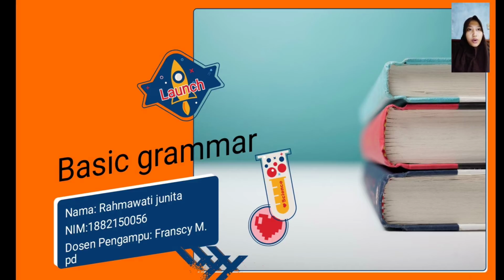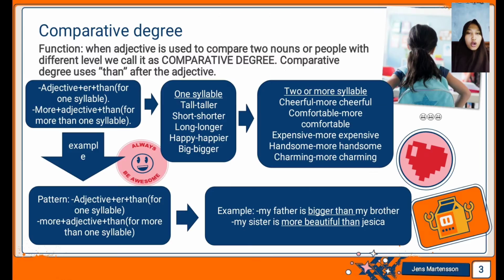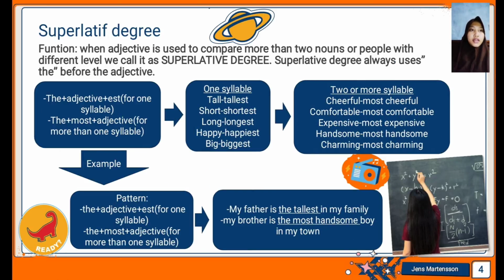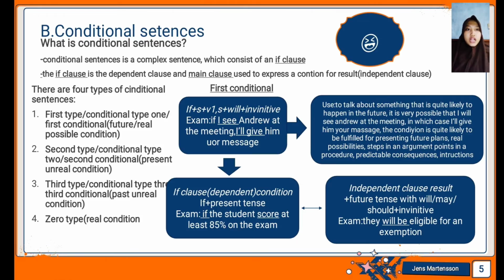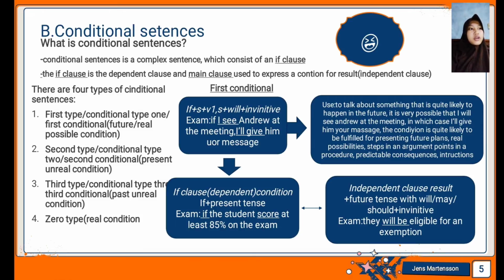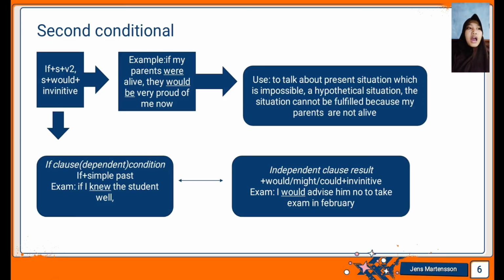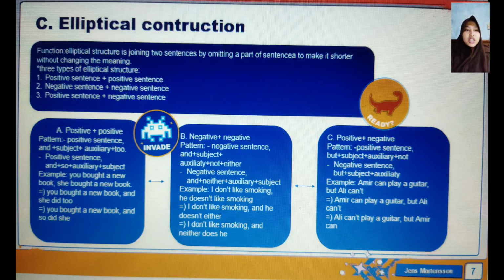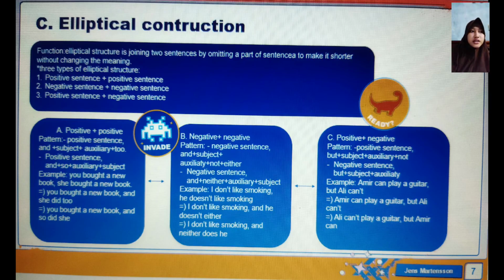UAS_ Basic Grammar_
Nama: Rahmawati Junita
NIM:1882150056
program study: pendidikan Bahasa Inggris
Dosen Pengampu: Mr. Franscy, M. pd